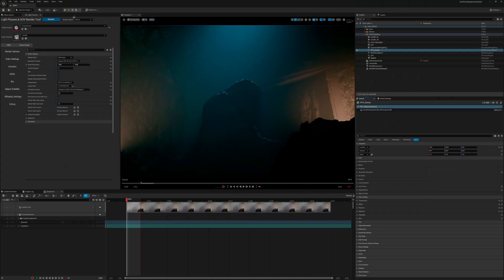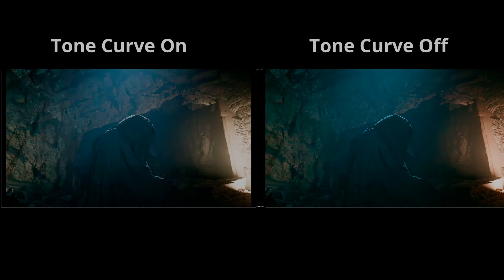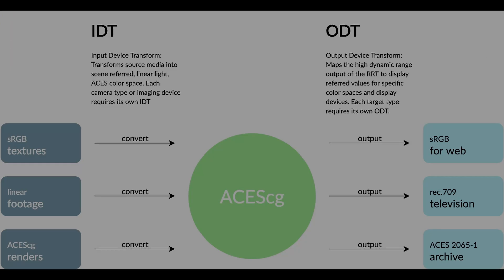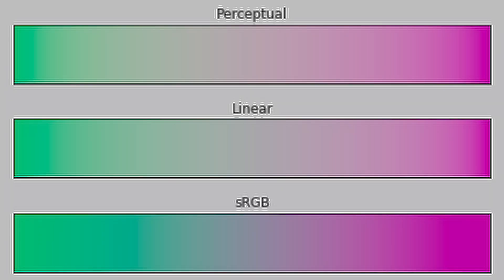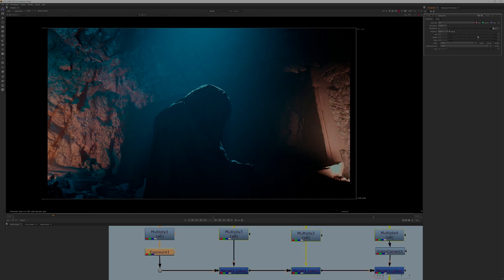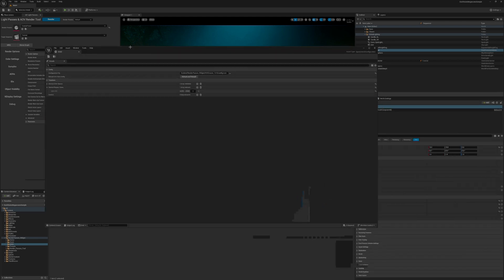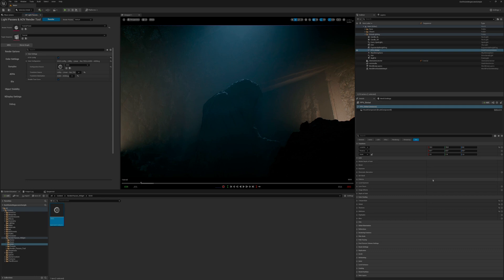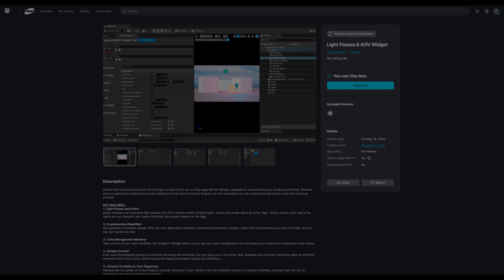Color and Rendering with Unreal Engine - Light Passes & AOV Widget Color Settings Tutorial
Render with a linear workflow easily using the Light Passes & AOV Widget